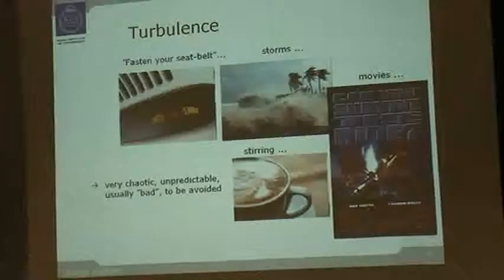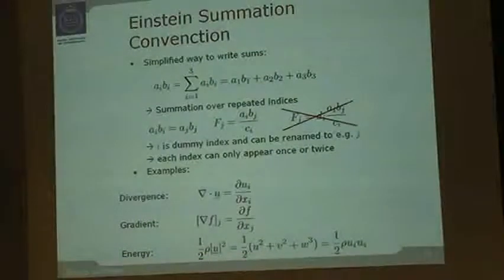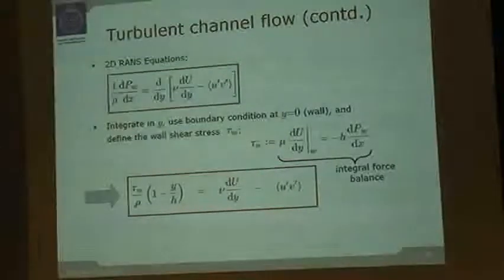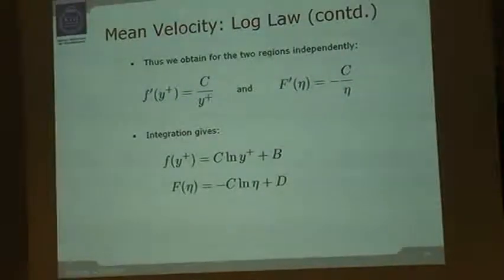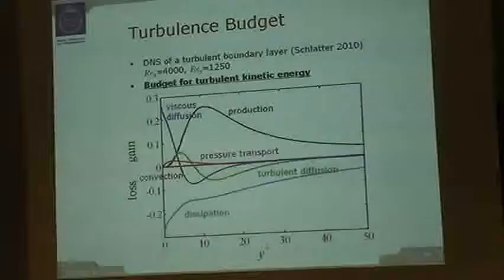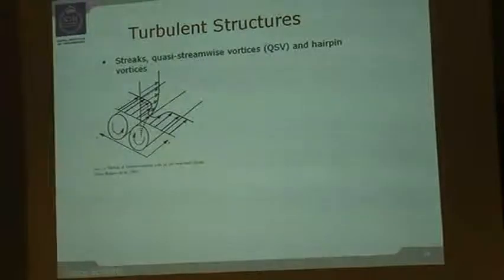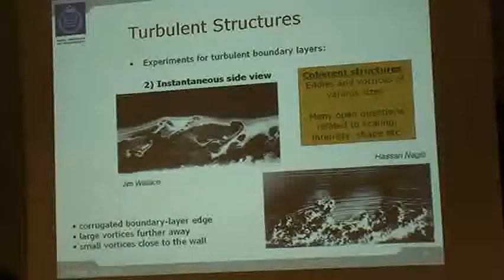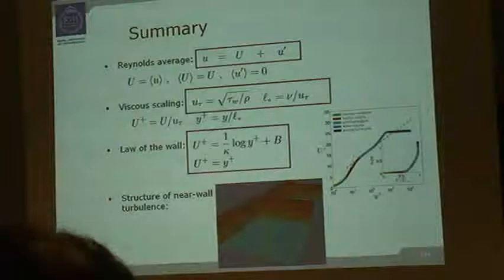2010 04 06 schlatter